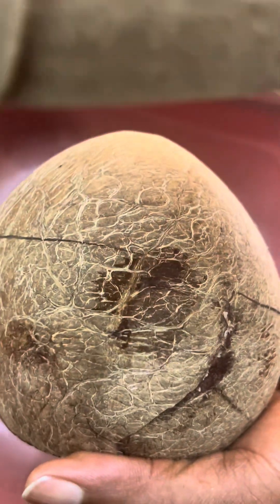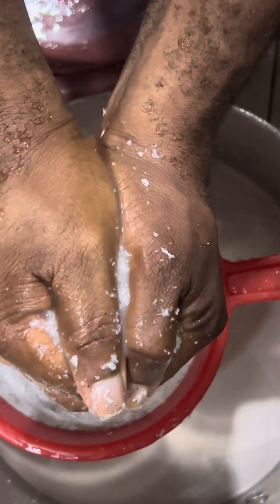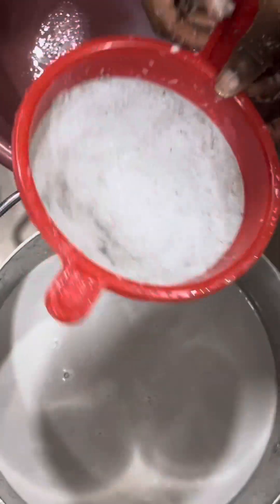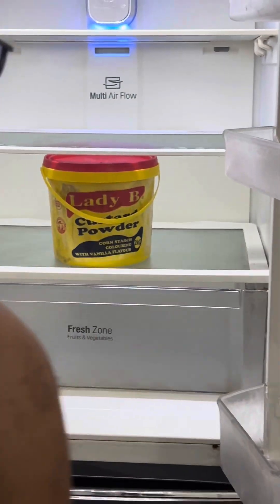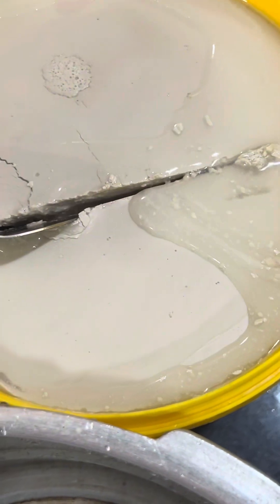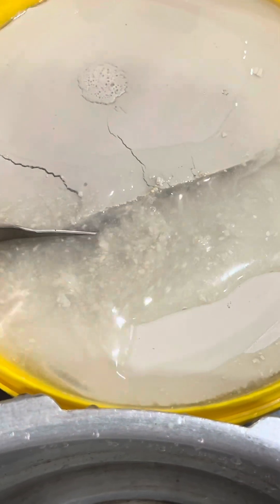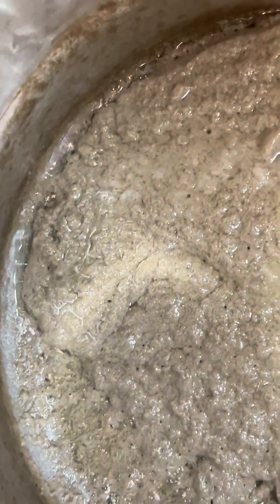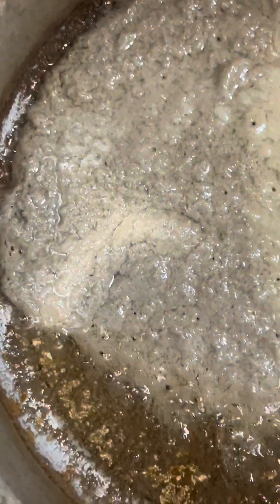Homemade Coconut oil.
See how Pastor “O” makes homemade Coconut oil.